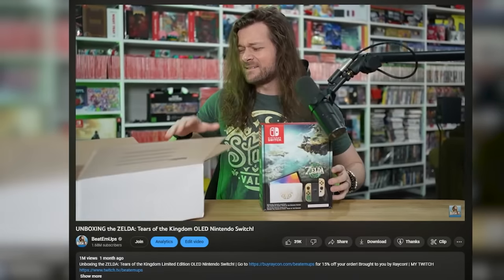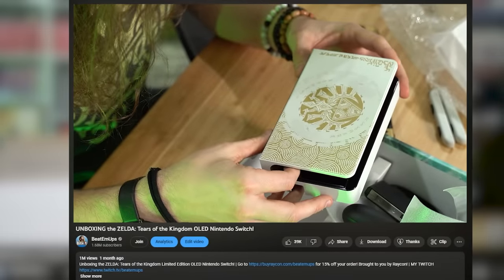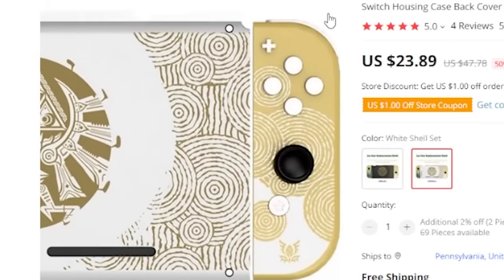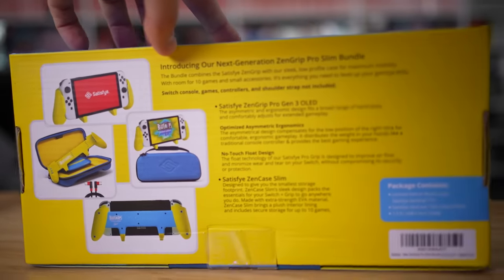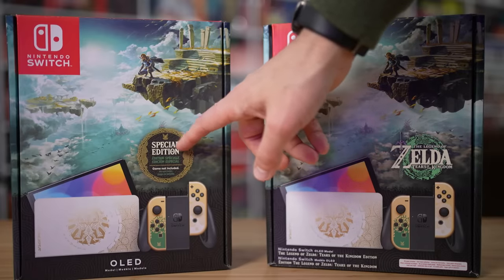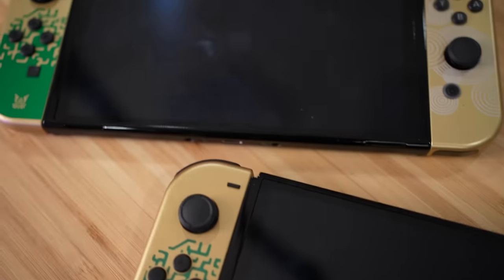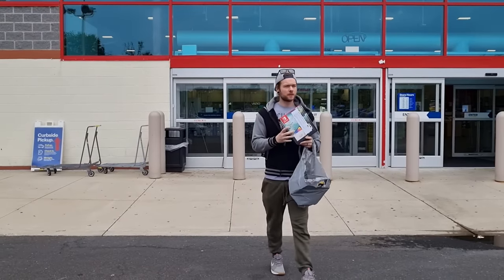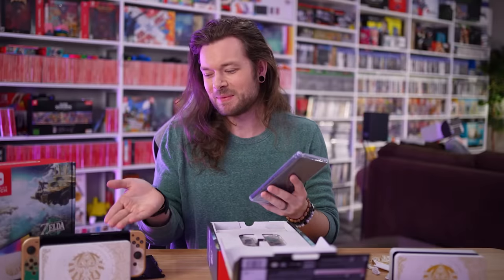How I FAKED getting the ZELDA OLED Nintendo Switch EARLY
A FAKE Nintendo Switch ZELDA Tears of the Kingdom OLED